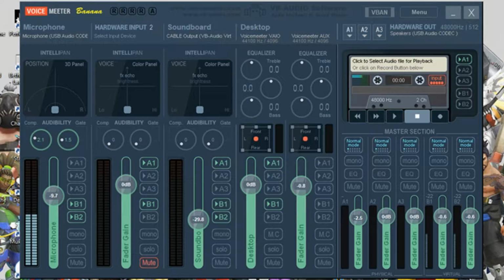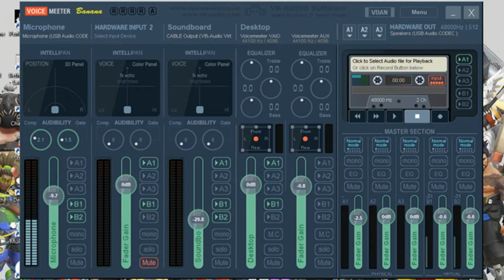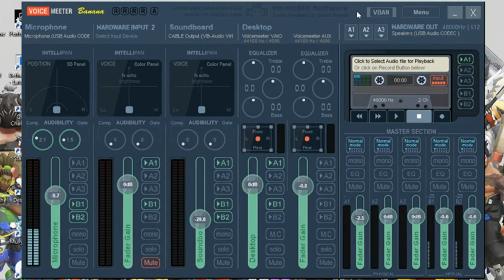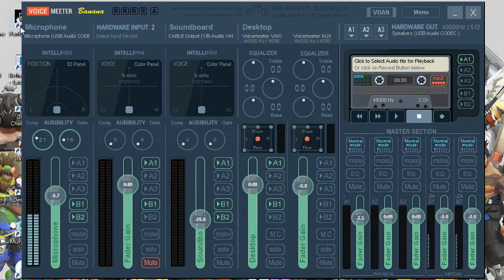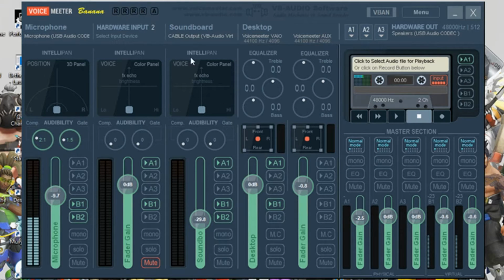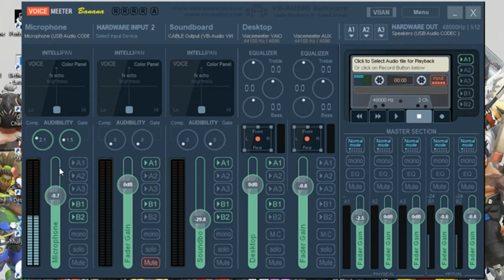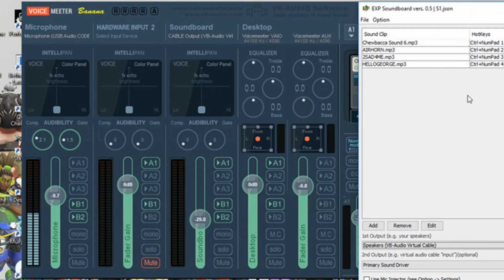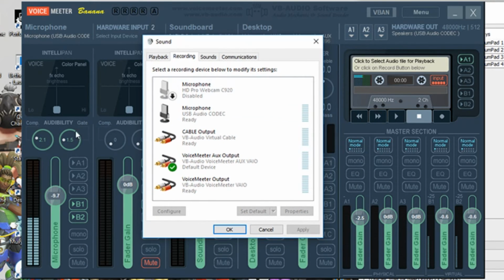Voicemeeter Banana Tutorial and Guide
Tutorial and Guide of how to setup and utilise Voicemeeter Banana.